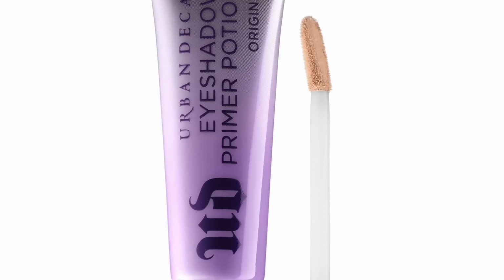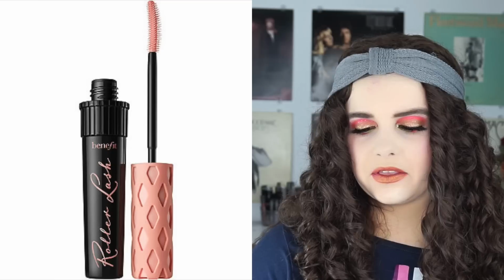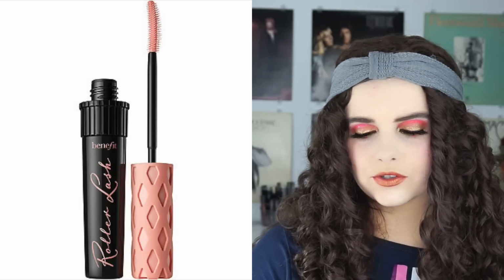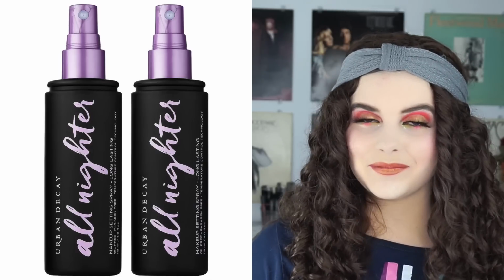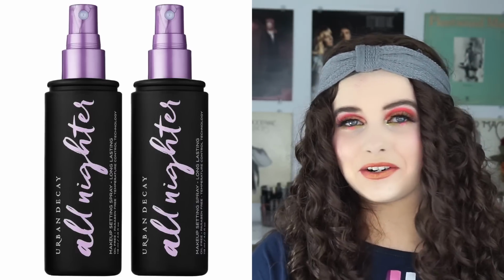My Makeup Style TAG!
HERE ARE THE QUESTIONS:
1: What kind of eye primer do you use and why? Liquid eye primer or shadow stick?
2a: What color eye shadow makes you feel bold and pretty at the same time?
2b: What eye shadow color do you least like to wear and why?
3: oD you wear liquid or pencil eye liner? black or brown liner?
4: Covergirl or Maybelline mascara? Come on, you know you are one way or the other.
5: IF you could have your brows permanently done or not wear any blush for the rest of your life which would you choose?
6: Does your best friend or you wear more makeup?
7: Who taught you how to do makeup?
8: Are you a fan of cream products? (Blush, bronzer, contour, etc?) Why or why not?
9: Are you a project panner? What projects are you in right now?
10: Setting spray: Do you believe in it? Which is your holy grail?

Let me know if you did this tag too so I can check out your video!

Please be good to yourselves and each other. Choose kindness.

XOXO Elle